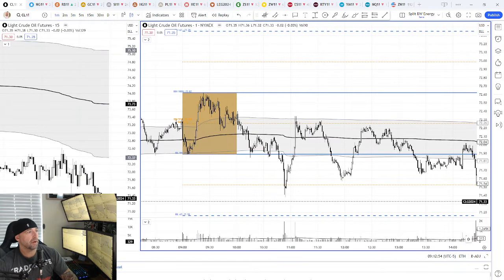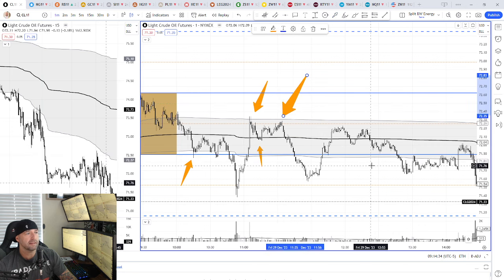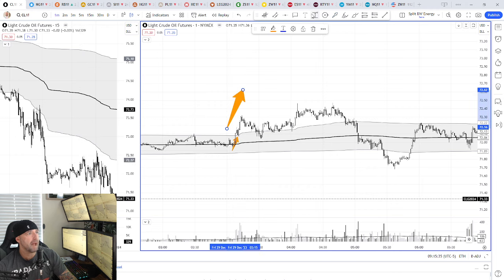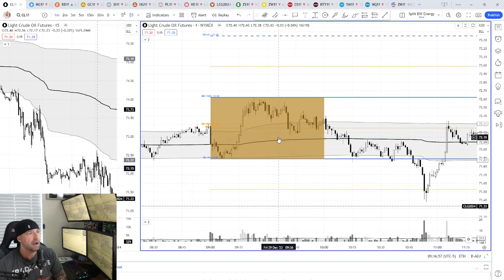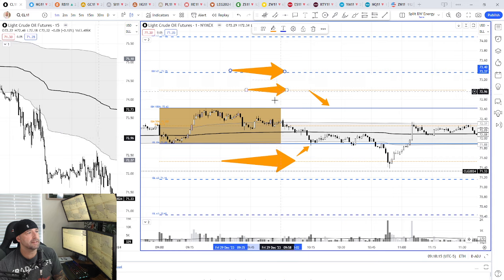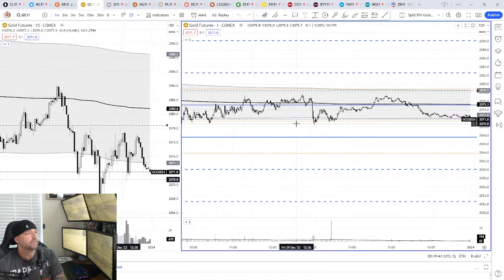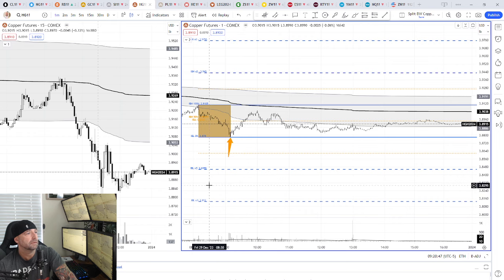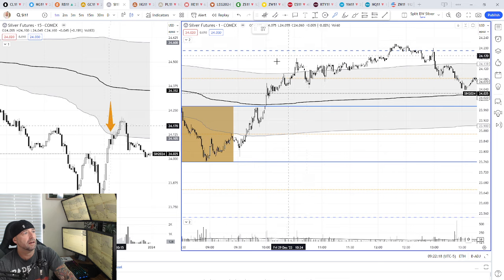This VWAP Strategy is Helping Traders Become Consistent Day Trading Futures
Join us in this eye-opening video where we explore the powerful synergy between the VWAP (Volume Weighted Average Price) and Initial Balance strategies, and witness how traders are transforming their trading edge.

🌐 Understanding the VWAP is crucial for navigating volatile markets, and when combined with the Initial Balance strategy, it becomes a game-changer. In this in-depth tutorial, we break down the fundamentals and guide you through practical examples to help you grasp these strategies with ease.

🔍 Key Takeaways:
1️⃣ VWAP Mastery: Learn how to interpret and leverage the VWAP to make informed trading decisions. Uncover its significance in assessing market direction, identifying trends, and spotting potential reversals.

2️⃣ Initial Balance Tactics: Gain insights into the Initial Balance strategy and discover how it helps traders define the opening market range, providing a solid foundation for intraday trading decisions.

3️⃣ Consistency Is Key: Explore the importance in achieving consistency by incorporating the VWAP and Initial Balance strategy into yourday trading routines.

4️⃣ Practical Applications: Witness trading demonstrations as we apply these strategies to various futures markets. See how traders effectively manage risk, set targets, and adapt to market dynamics in real-time.

💡 Whether you're a seasoned trader looking to refine your skills or a beginner eager to understand the intricacies of day trading, this video is your gateway to unlocking the potential of the VWAP and Initial Balance strategy.

👩‍🏫 Don't miss out on this opportunity to elevate your day trading game! 📊💰